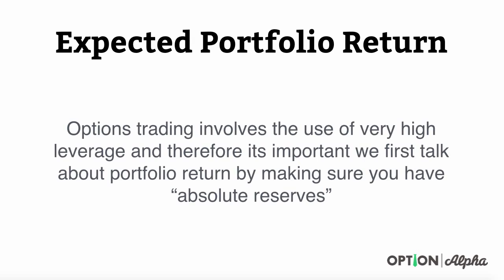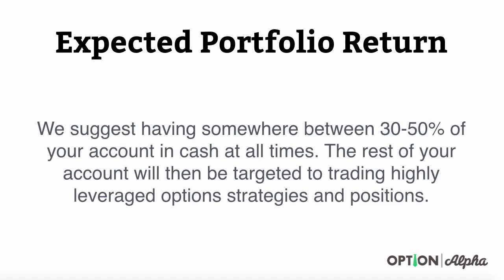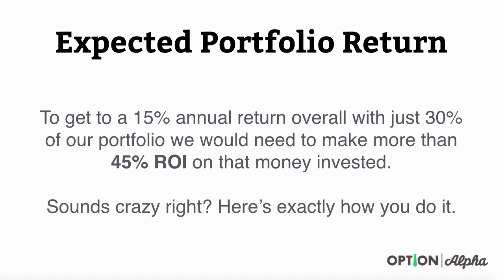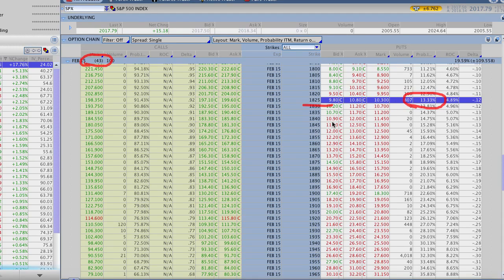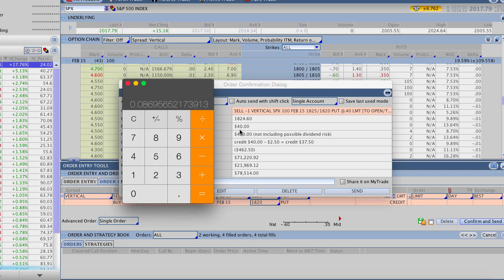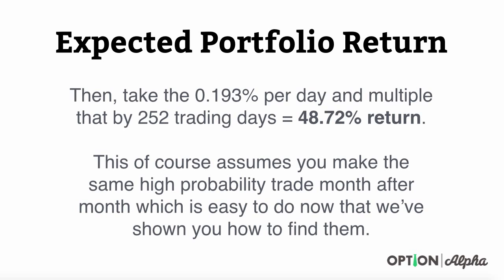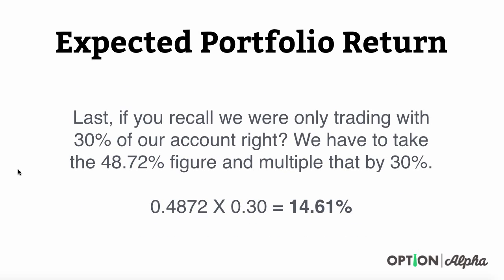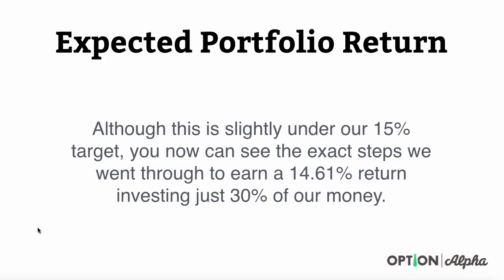Calculating Expected Portfolio Return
- A question I get often is How much money can I make trading options? And while this is an incredibly open ended question, getting to the answer starts with figuring out how much money you are allocating per trade.

Once we know this we can figure out how much money we should expect to return on our complete portfolio at the end of the year. From there well go through a live example of finding a high probability credit spread in the SPX that returns 8.70%.

Finally well show you how to invest just 30% of your money in options trading and earn nearly 15% per year while the rest of your money (70% sits in cash). And even though this sounds amazing you still dont ever want to invest all your money in options trading because too much leverage will blow up your account.

Just getting started or new to options trading? Heres a quick resource page we made that youll love:

The first uploader of this video is